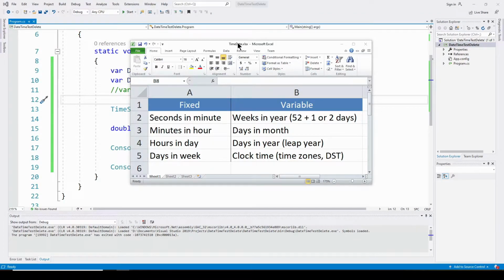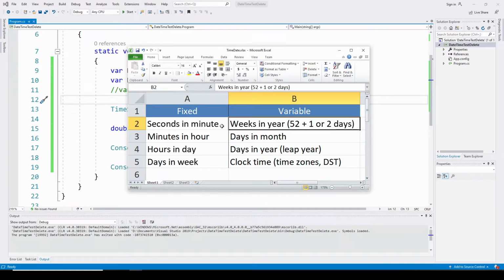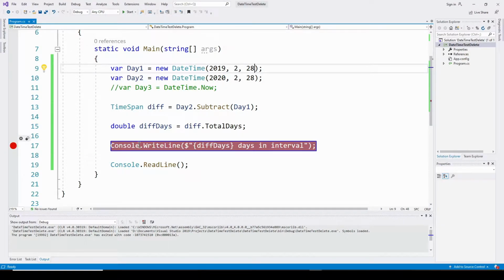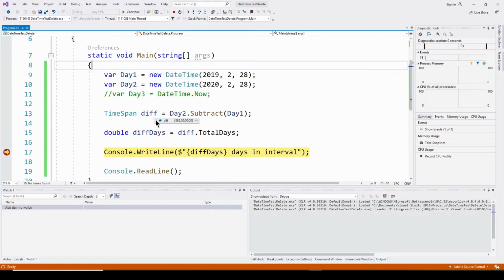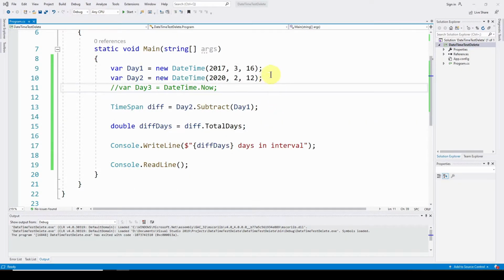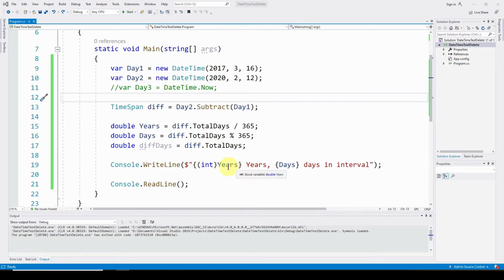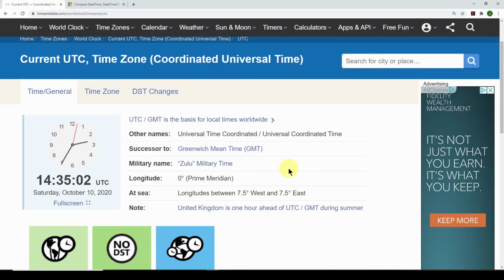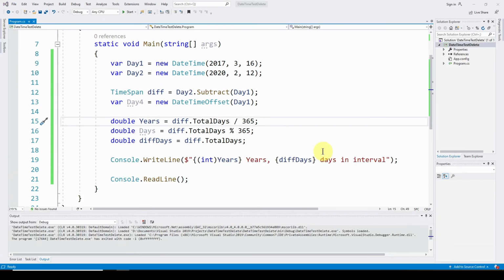C# & Visual Studio: Date and Time Functions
We clarify the often complicated concepts around Data and Time functions in C#